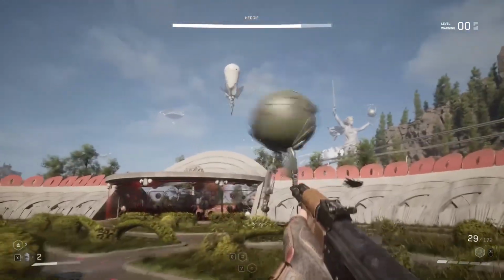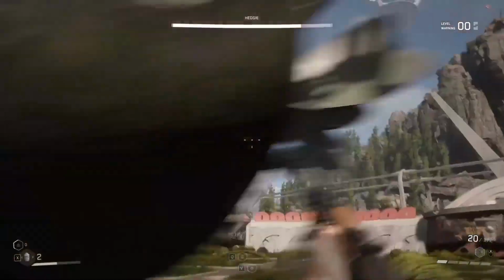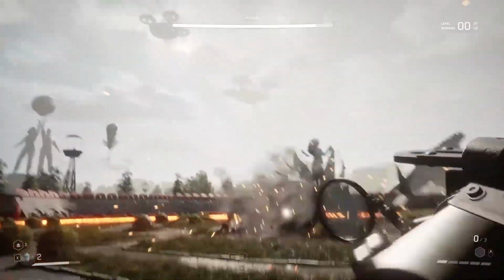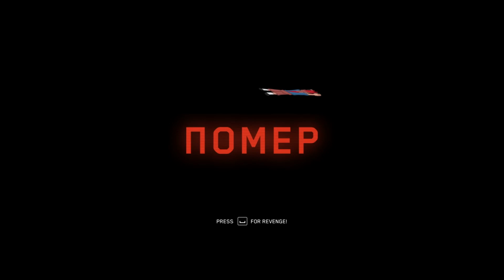What is Atomic Heart?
The main protagonist is a mentally unstable officer on special assignments named Major Nechaev, nicknamed P-3, who is sent by professor Sechenov to keep the situation at facility 3826 from deteriorating. P-3 is challenged with combating robots that went haywire, failed biomechanical experiments and his own, ever-deteriorating mental state.

An alternate reality Soviet-era first-person combat game with killer robots, clown-themed torture chambers, and grandmas trapped in flowing molecular gloop. Yeah, it's weird. Its combat is a mixture of shooting and melee with improvised weapons, and the scarcity of ammo means you'll want to sneak through some areas, too.

In revealed gameplay previews, between the maelstrom of things meeting violent ends, there are lots of combat options on display—all sorts of powers from the player's left hand, like telekinesis and ice jets, with equally varied weaponry in the right, including pistols, electrified rifles, and a pitchfork that's also apparently a big pair of scissors.

Atomic Heart is an FPS video game with action role-playing elements. The combat in the game consists of shooting and slashing with improvised weapons. A wide variety of enemies is featured, which may be mechanical, biomechanical, biological, and some of which are airborne. There is a crafting system where the weapons can be pieced together from metal parts that can be detached from robots or taken from household appliances. Weapons can also be upgraded via a mechanic called "casettes.” Ammo in the game is scarce, and there is a sneaking option. Quick-time events are also featured in the game. The player wears a special glove, the Polymer Glove, which grants him powers such as telekinesis, freezing, and electricity to defeat his foes. Its powers can be combined with both melee and ranged weapons.

Ammunition can also be upgraded with various elemental effects using cannisters. These canisters can be looted and crafted, and then equipped by the player on both melee- and ranged weapons. If the canister depletes, it is discarded from the player's inventory.

Atomic Heart is developed by Mundfish, a russian studio headquartered on Cyprus. The team has previously developed the VR game Soviet Lunapark, but ceased development and delisted the game in late 2018 to focus on Atomic Heart. The studio uses Unreal Engine 4 and implements Nvidia RTX and DLSS technologies in the GeForce RTX graphics cards.

In February 2022 a story trailer showed that Atomic Heart will launch in " BER", suggesting the game's release some time in Q4 2022. However, later in November, it was announced that the game will be released on February 21, 2023, self-published by Mundfish in the CIS, co-published by 4Divinity in Asia, and published by French-based company Focus Entertainment worldwide except CIS and Asia.